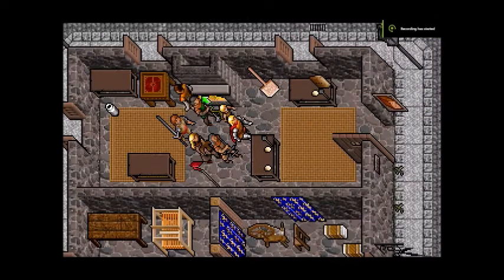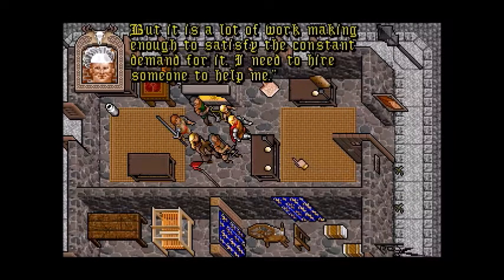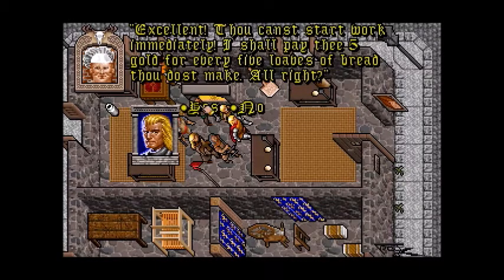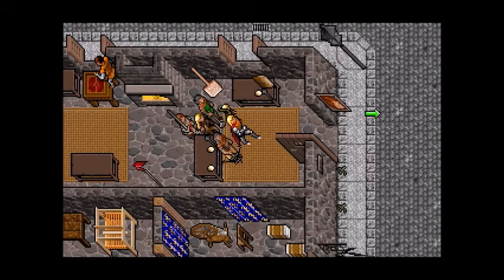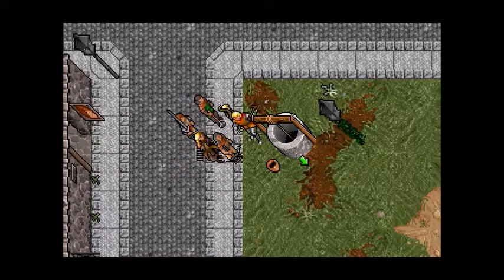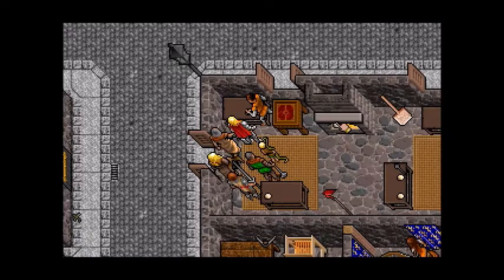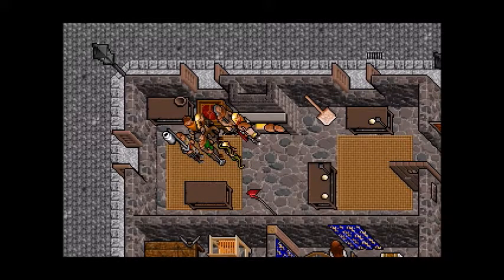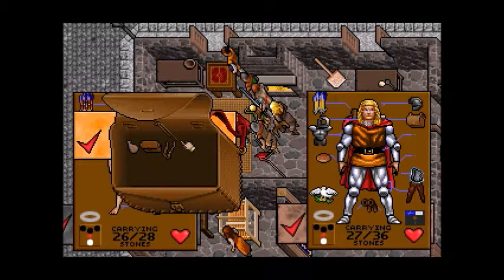Baking bread in Ultima VII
In Ultima VII: The Black Gate, you can bake bread using water, flour and an oven.